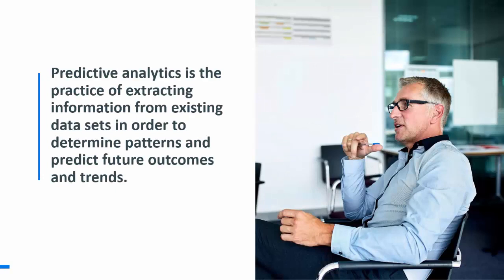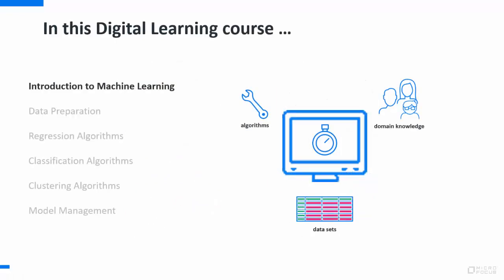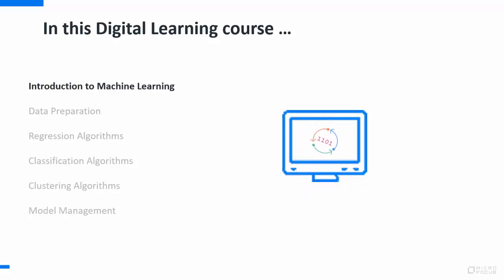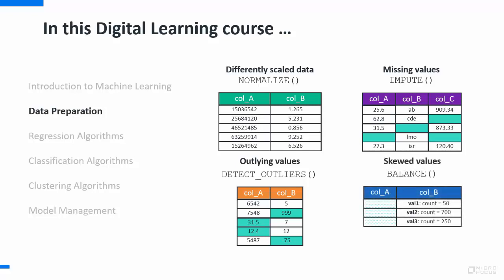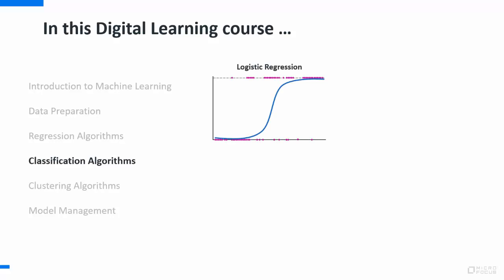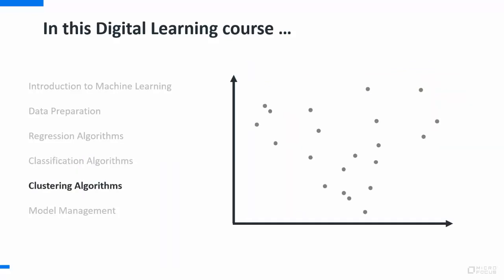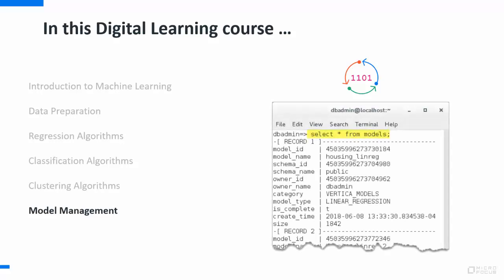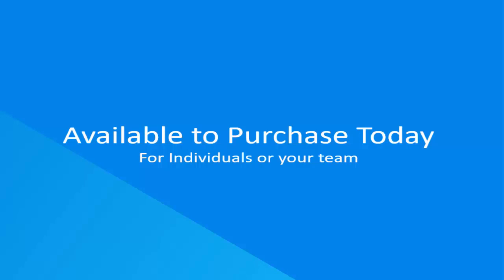Micro Focus Predictive Analytics 9.X Trailer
Machine learning is used to discover trends, uncover patterns, peel back layers and detect relationships over large volumes of data. Once put to work, predictive models will identify insights and predict where projects or opportunities will lead. We have incorporated machine learning algorithms into Vertica, enabling in-database prediction-based machine learning over very large data sets and at high speed. This course on creating predictive models using machine learning algorithms is designed with both new and experienced users in mind.

To learn more about Vertica, and how machine learning algorithms have been implemented,

Micro Focus is one of the largest pure-play software companies in the world. Micro Focus is uniquely positioned to help customers maximize existing software investments and embrace innovation in a world of Hybrid IT - from mainframe to mobile to cloud.